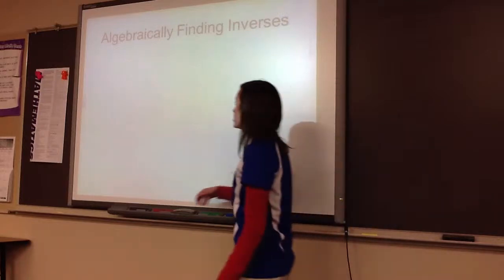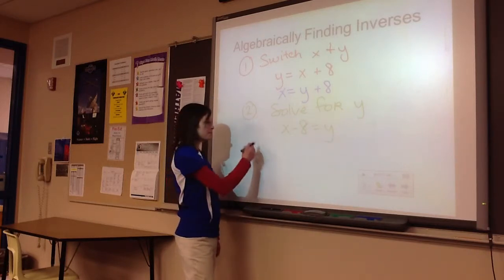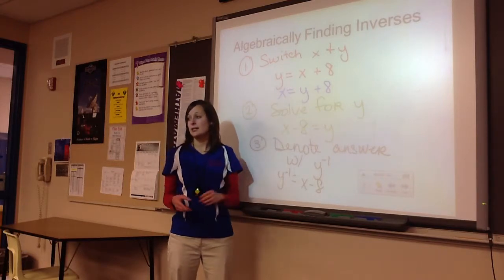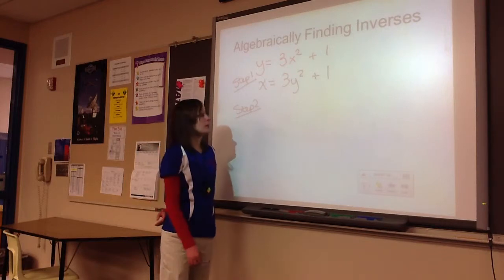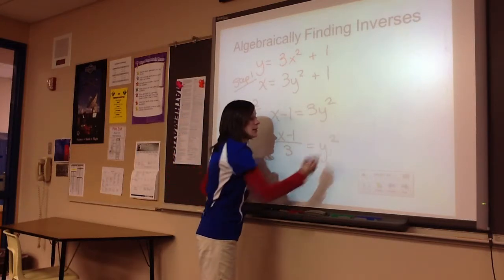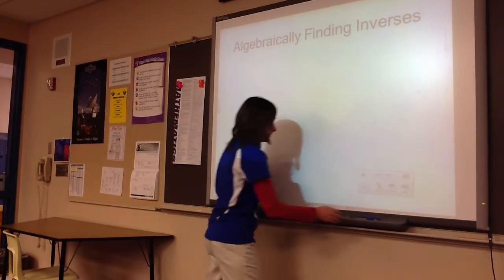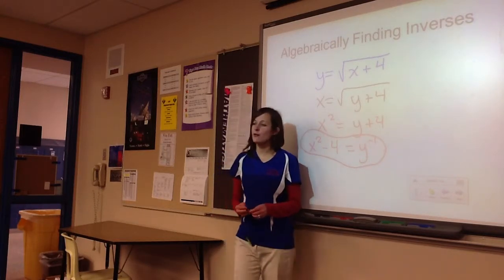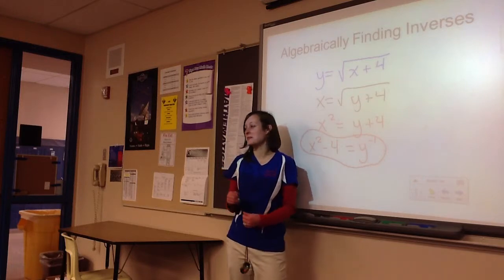IMP 4 Block 1 11-28-12 Video 2